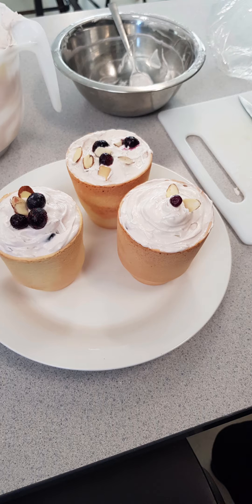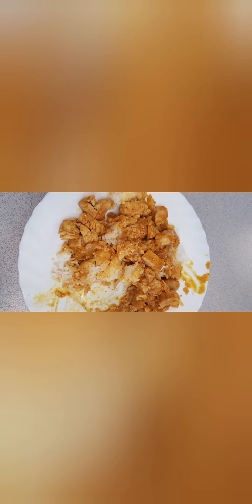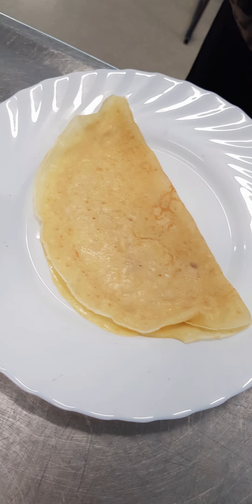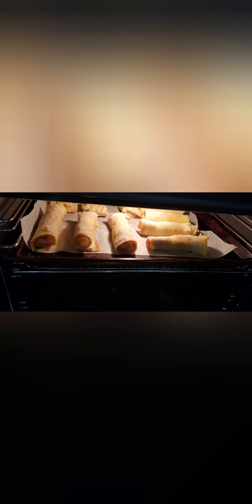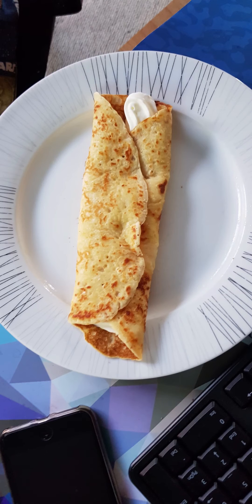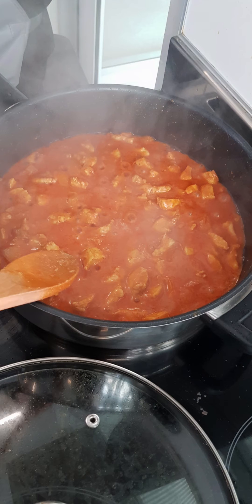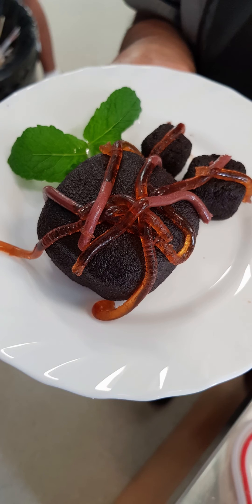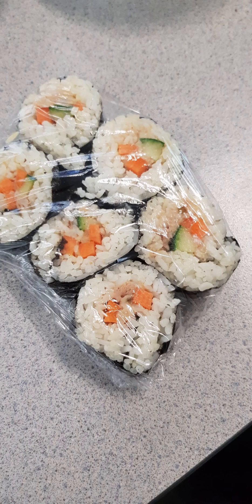Year 9 and 10 Hospitality at MHJC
This course is a Technology and Business Studies based course. Technology is a University approved course and in secondary schools continues to Year 13 NCEA and Scholarship. This course involves using technological practice to develop Food and Beverage products for events/functions that meet a design brief. You will have to plan the event and test your food ideas until you find a solution to meet your Design brief. You will learn to think creatively and to work independently and as a member of a team.

You will investigate Food Safety in the Service and Hospitality Industry and learn in-depth how a Food Business is organised, including the importance of marketing, advertising, finance (costing, yield, pricing) and you will demonstrate your understanding of this by working in business teams to prepare and serve food for events/functions during the year. You will also visit different food businesses as part of this course.

The variety of skills learnt in Year 10 Hospitality and Catering leads smoothly on to Year 11 and beyond. These skills will help with production of work in other curriculum areas
giving you the opportunity to develop a wide range of skills and knowledge that will prepare you for NCEA Level 1, 2 and 3. There are many Technology related careers and tertiary courses that have Technology as an entry requirement subject.

Students can not choose both Hospitality and Food Technology.